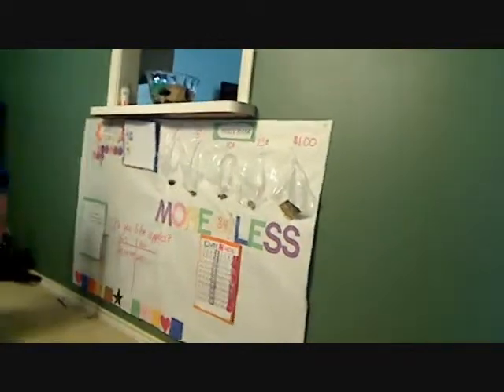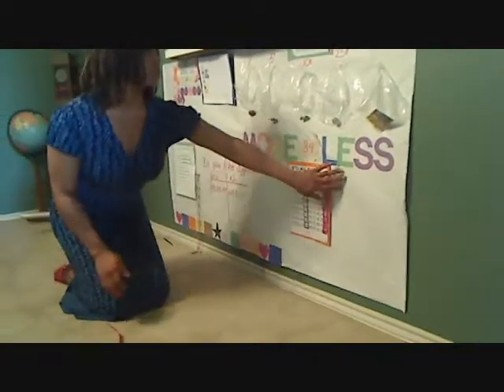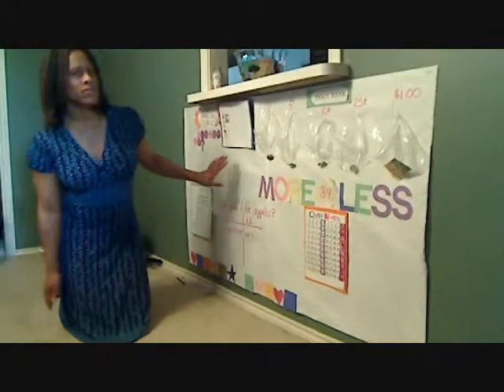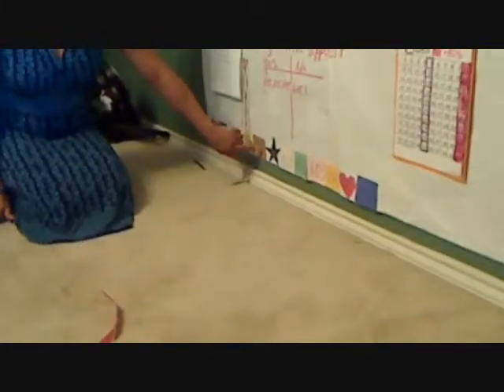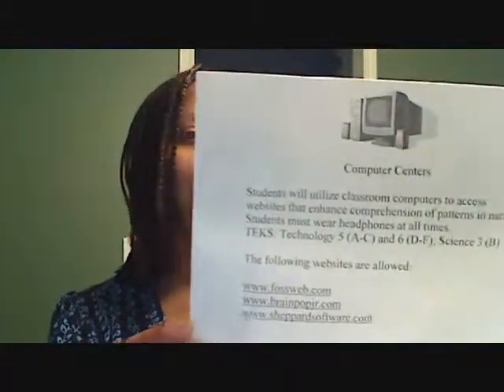Thematic Pattern Unit0001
Presentation of thematic unit Patterns for LeTU Methods of Elementary Math and Science; Spring 2013, Professor Sharon Parker.